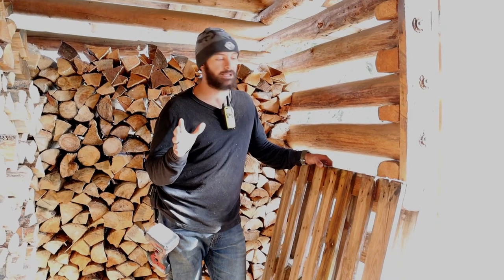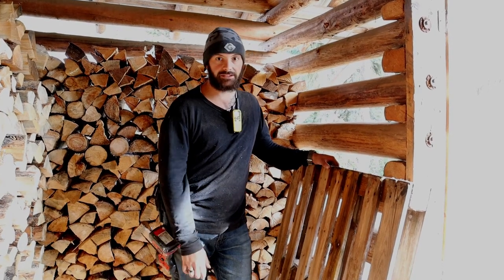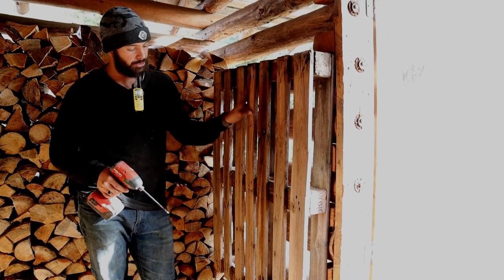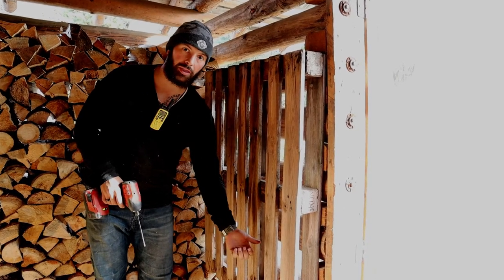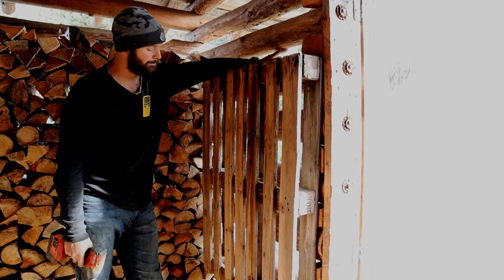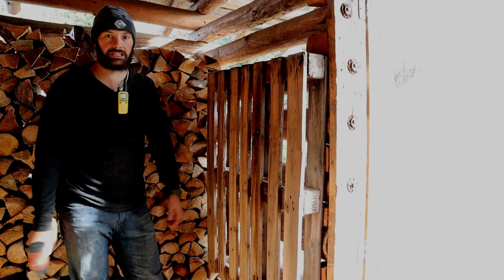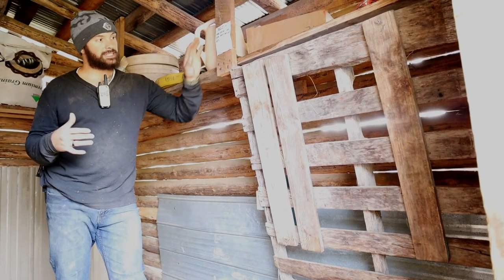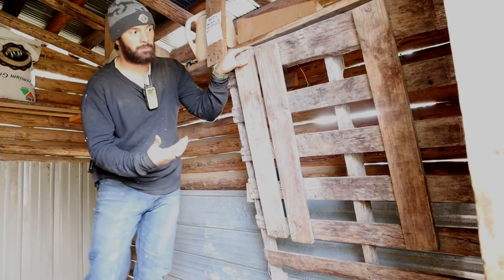Livestock Mounted Hay Feeder - DIY Wall Hay Feeder For Goats // Homestead Life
With our new additions on the way, it was high time William needed a new place to call home. And a goat has gotta eat! Check out this new wall hay feeder. A hay feeder for goats doesn't have to be expensive; a cheap goat feeder is simple and easy to build. A mounted hay feeder, like this one Andre built, is one of the easiest hay feeders to construct!